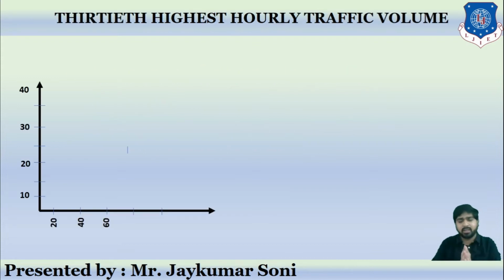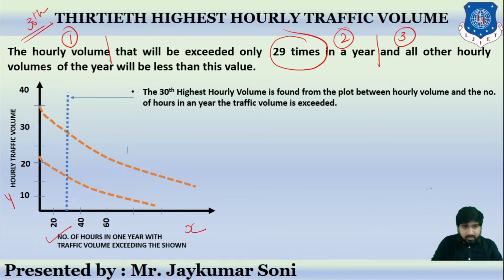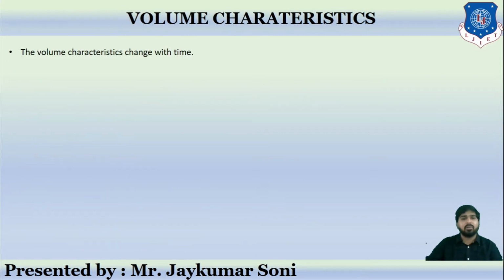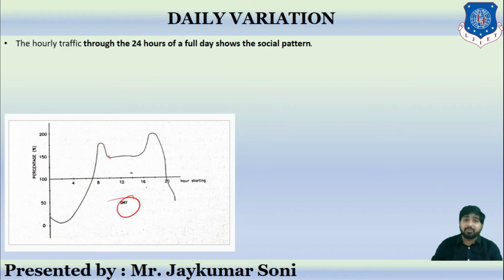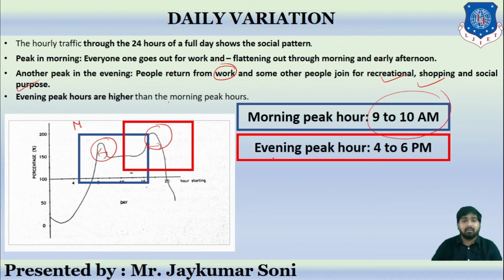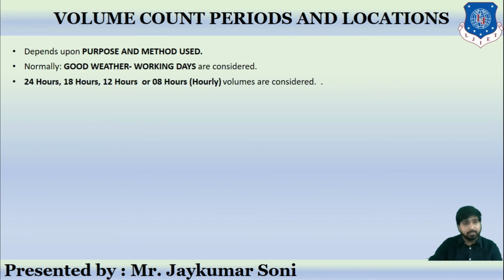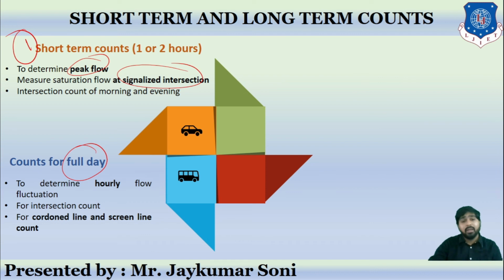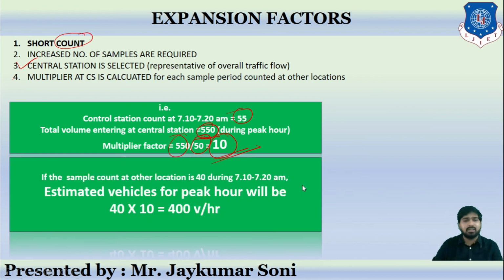Lec-09_Volumetric Factors & Variations | Traffic Engineering and Management | Civil Engineering